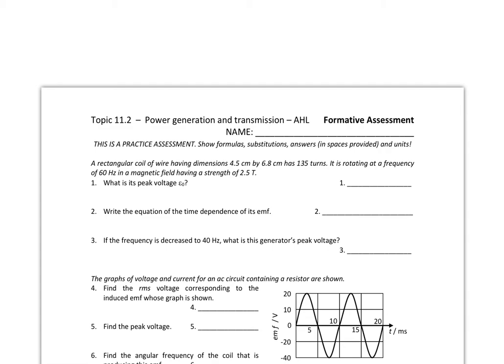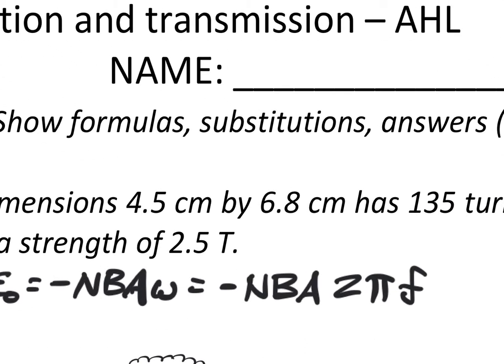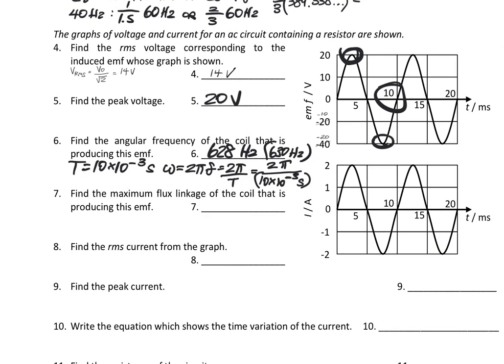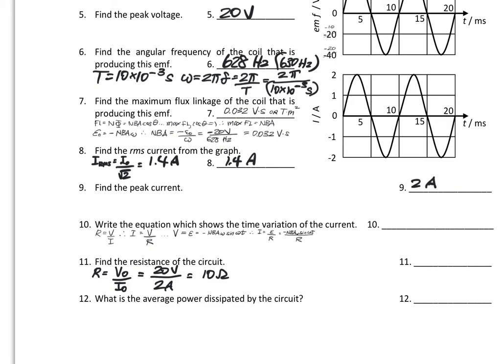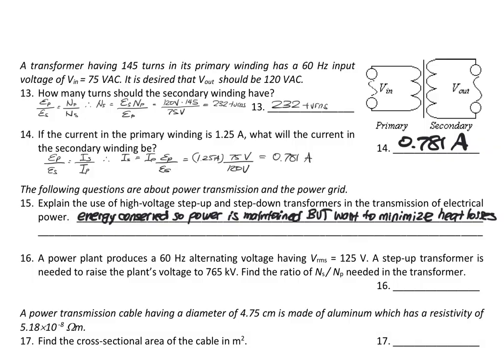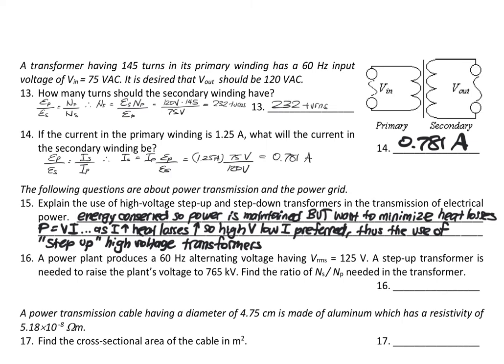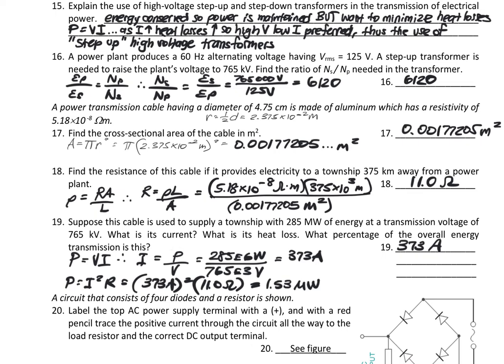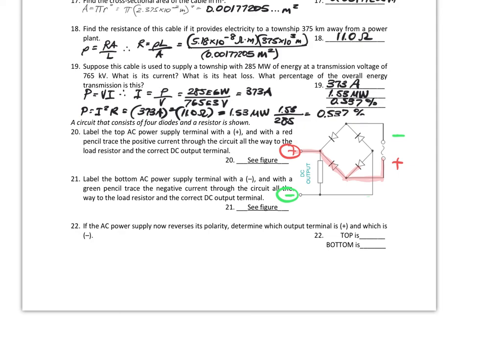Solutions - 11.2 Power Generation and Transmition Formative AHL - Gysbers